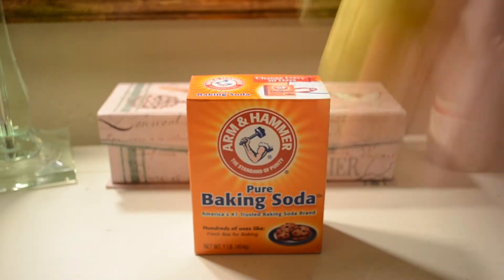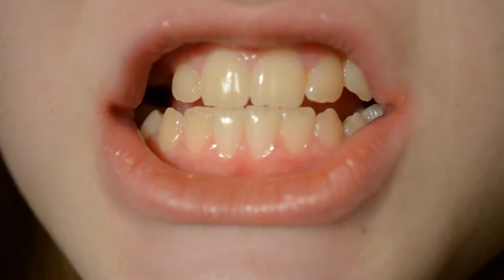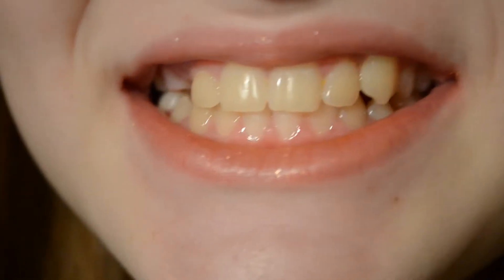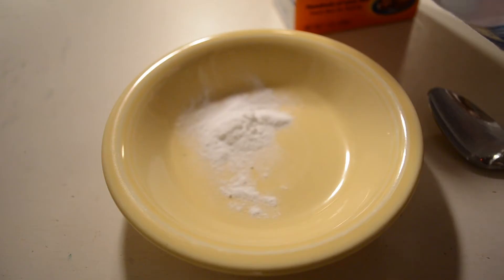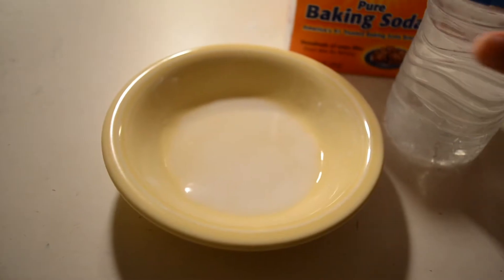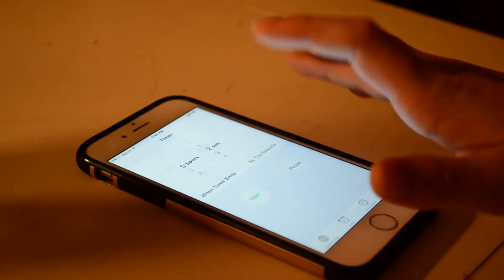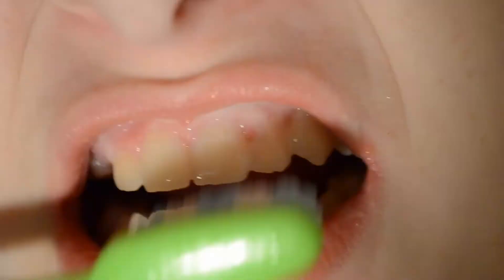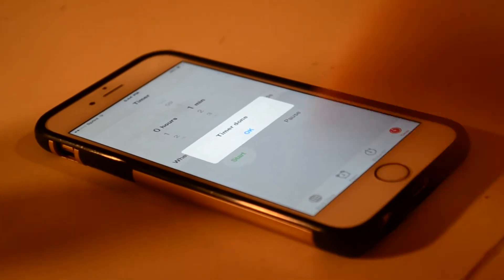DIY: Safe Teeth Whitener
About Me:

My Name: Elisabeth Cavender

Camera: Sony HDR-CX260V & nikon dx d100 with a 18-33mm lens

Age: 12